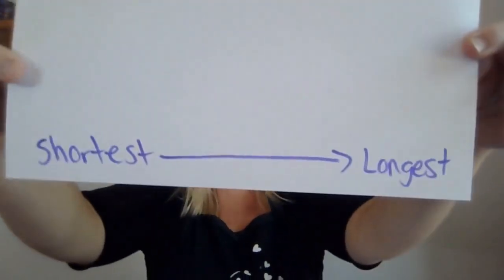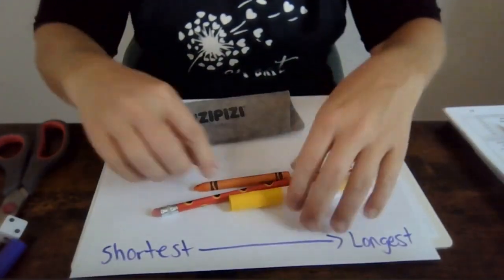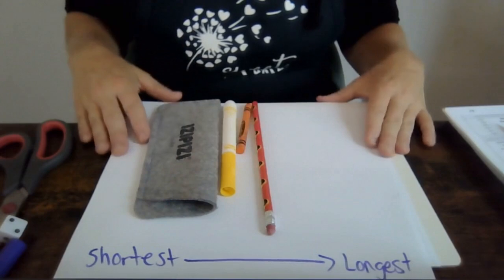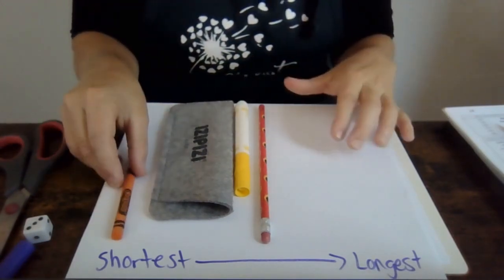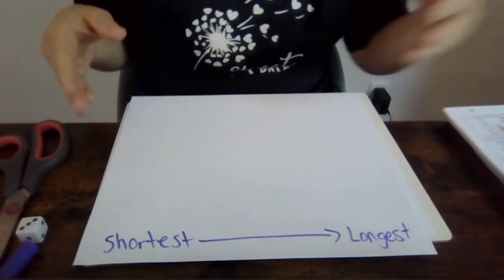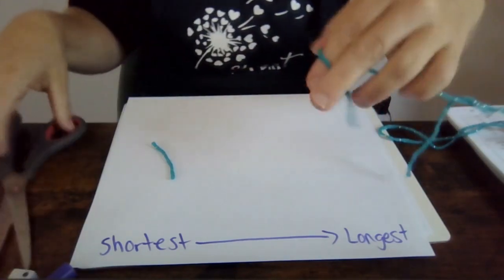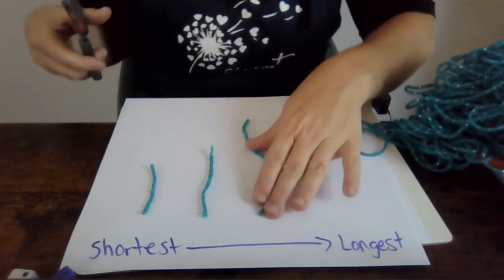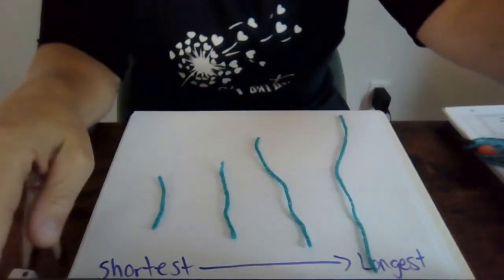Short vs Long Lesson for Kindergarten (No Worksheets!) | Ordering Length Activity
Need a no-worksheet kindergarten math lesson that builds real understanding? Today we’re ordering objects from shortest to longest using simple classroom items.

In this video, you’ll get:
✅ A step-by-step way to teach length comparison
✅ Student practice ideas (pairs / small group)
✅ Extension ideas (nature hunt + measuring)

Materials: pencils/straws/ribbons/sticks—anything with different lengths!